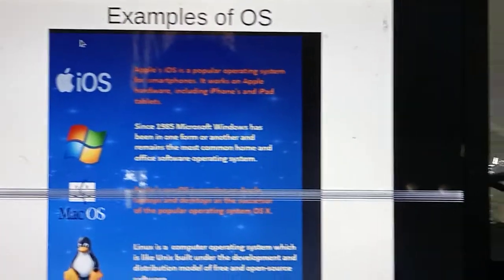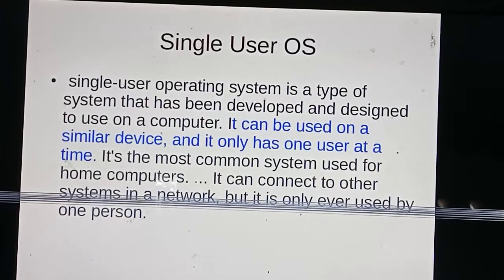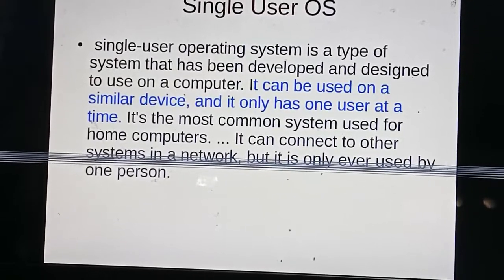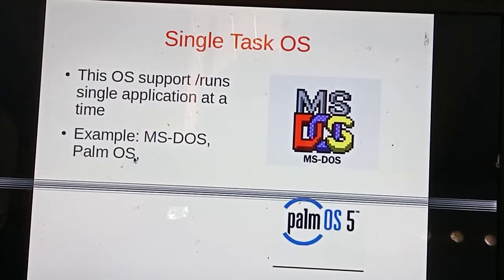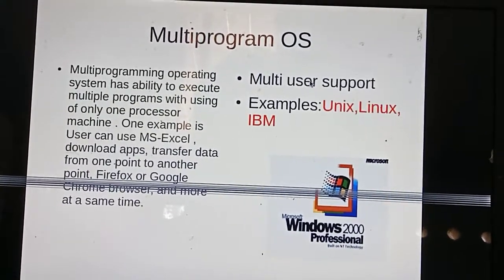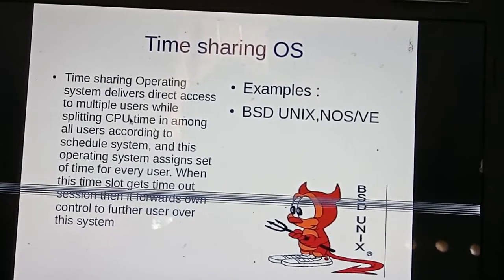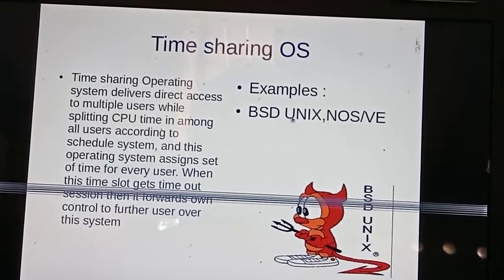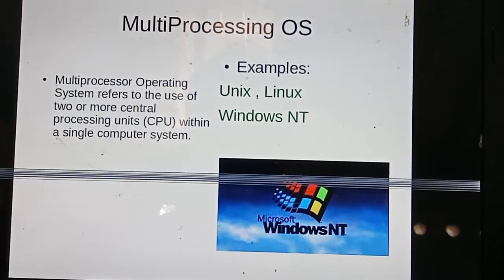Types of Operating System